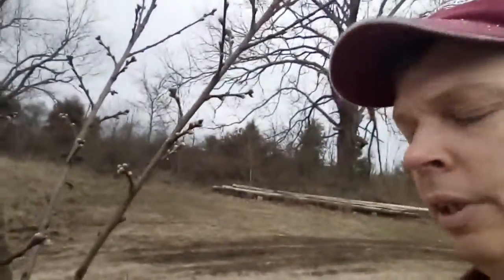IN GOD "In Natures Great Out Doors" Prune Plum Tree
Get out and enjoy all the foods in the wild and what God has done In Natures Great Out Doors and see the blessings you can find today. I have a play list of over 3000 videos uploaded from 15 States to look through on my YouTube channel. Thank you and May God Bless you